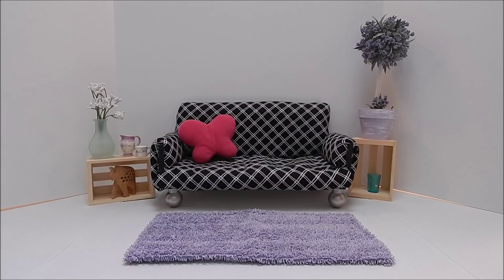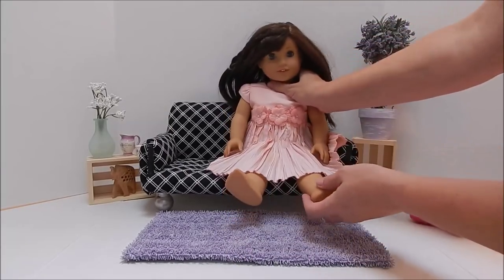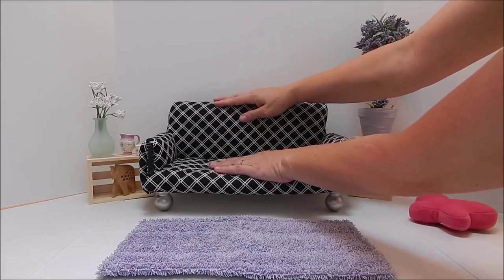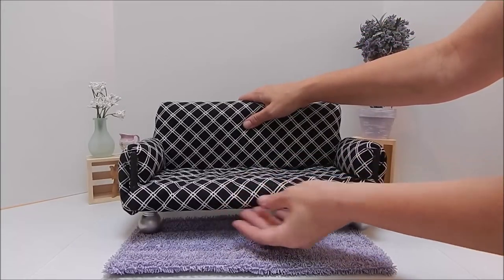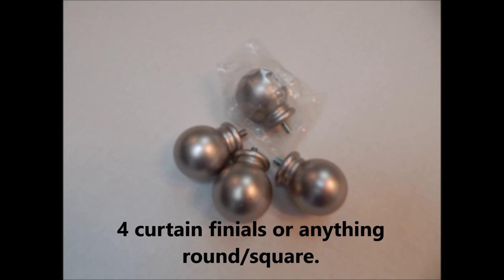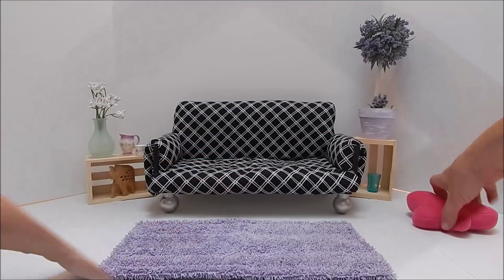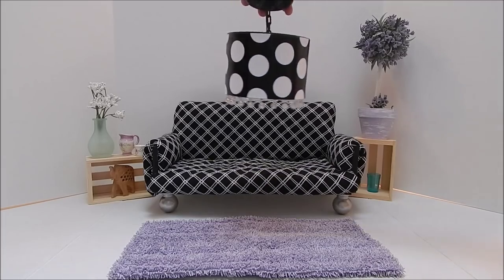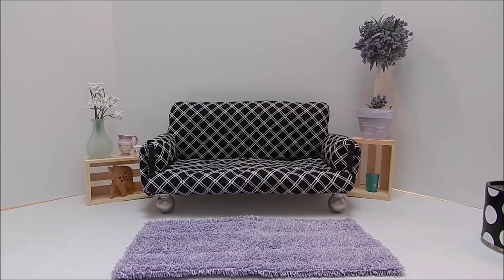DIY American Girl Doll Couch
Make your own American Girl Doll couch using recycled material. We made this fun little American Girl Doll couch using cardboard, glue, old towels and curtain finials. So easy and so much fun!

Have fun creating your own American Girl Doll couch.